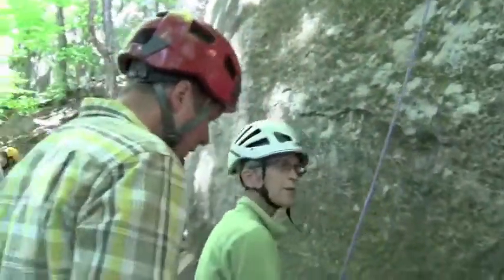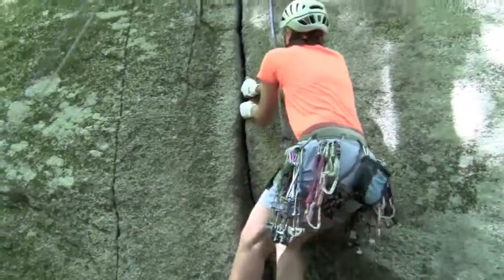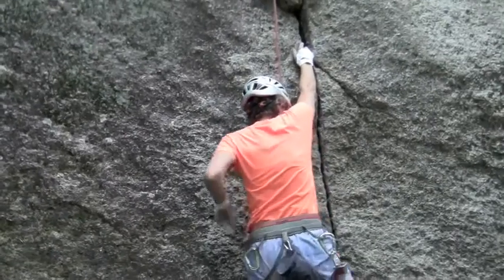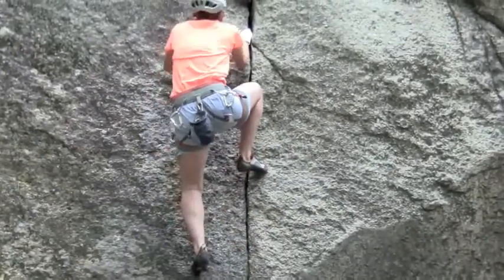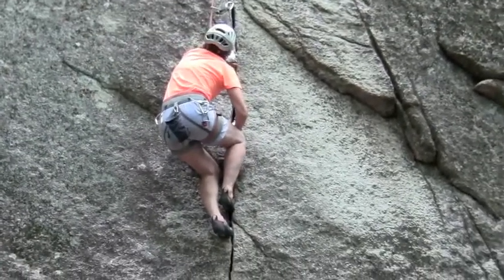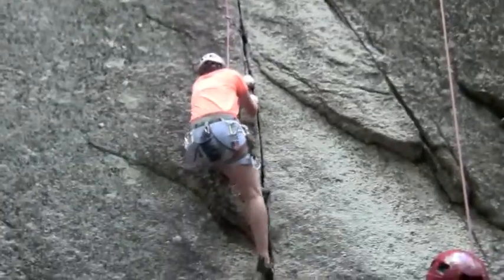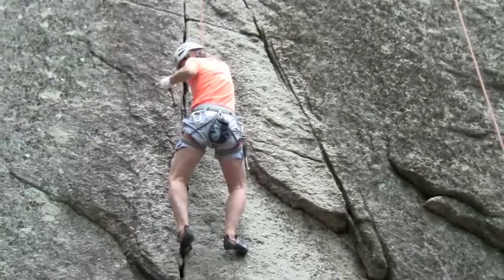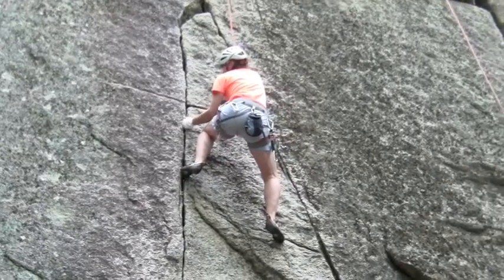Louise Crack Climbing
Louise, this is raw footage of you on the North End cracks. Purely for self-analysis. Try to ignore the background narrative/chatter. Enjoy.